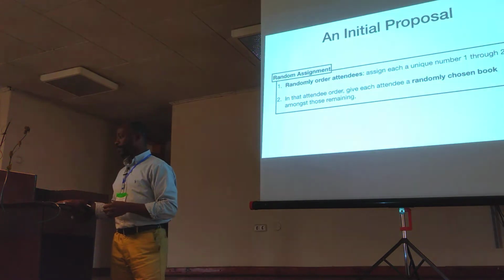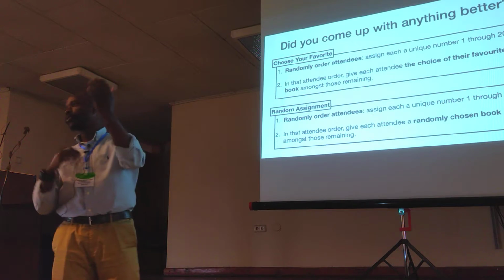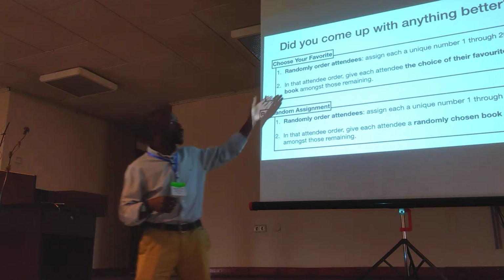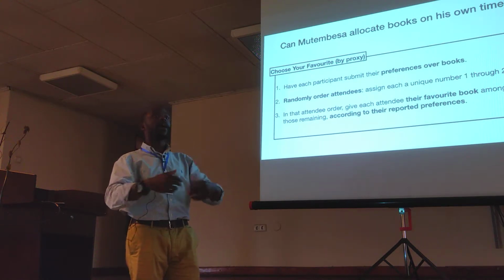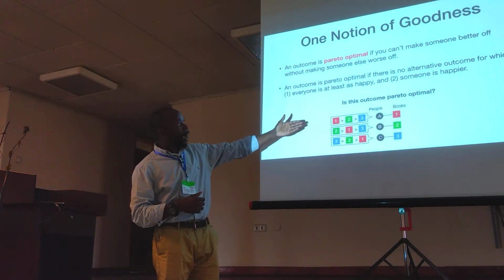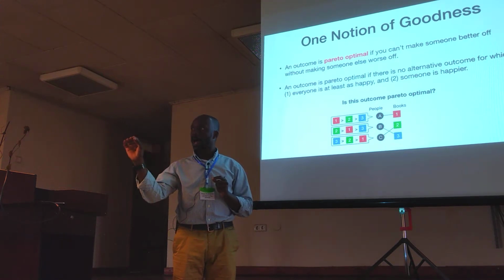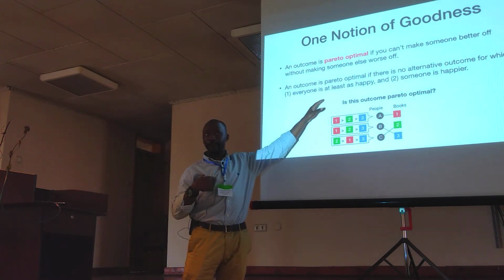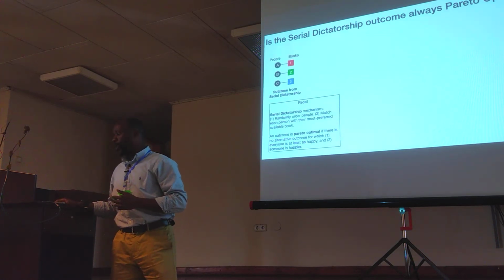Data Science Africa. Daniel Mutembesa: Mechanism design (1/2)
Daniel Mutembesa